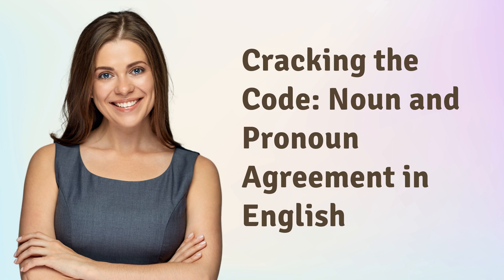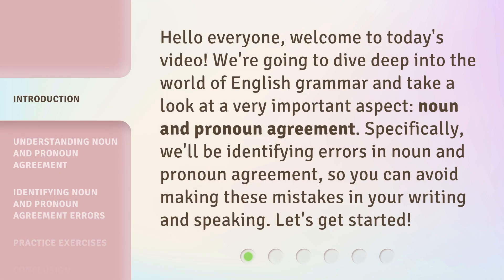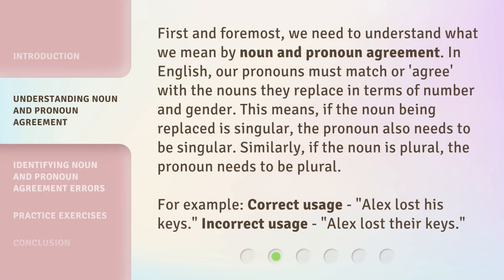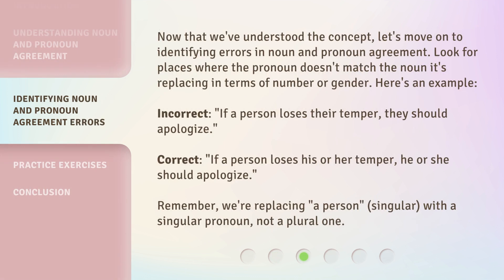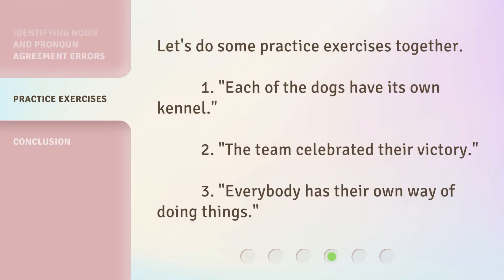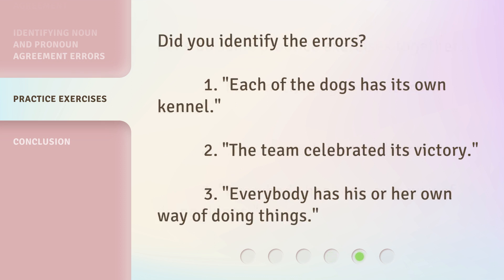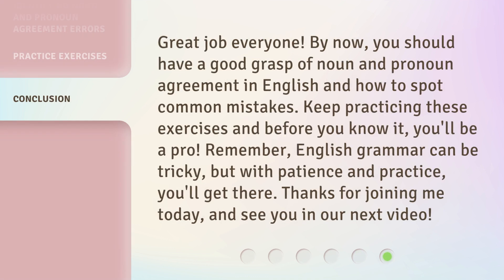Cracking the Code: Noun and Pronoun Agreement in English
Mastering Noun and Pronoun Agreement in English • Learn how to avoid errors in noun and pronoun agreement in English with this informative video. Dive deep into the concept, identify common mistakes, and practice with engaging exercises.

00:00 • Introduction - Cracking the Code: Noun and Pronoun Agreement in English
00:33 • Understanding Noun and Pronoun Agreement
01:10 • Identifying Noun and Pronoun Agreement Errors
01:48 • Practice Exercises